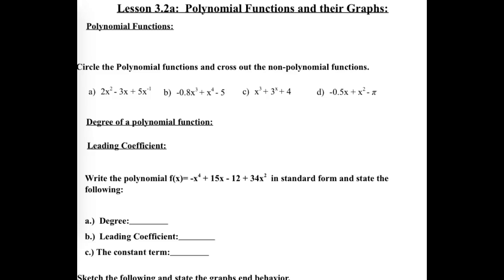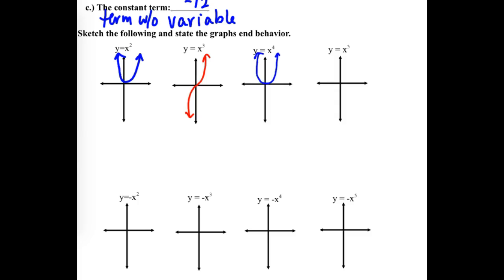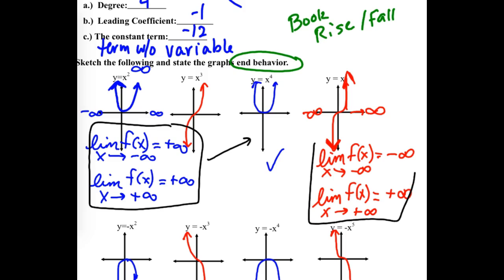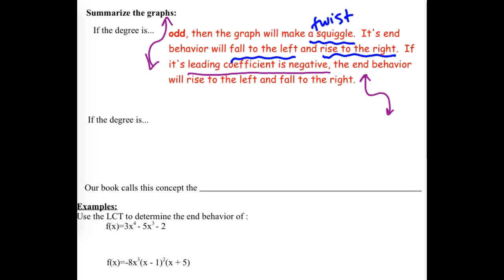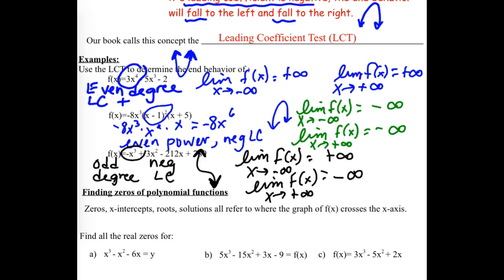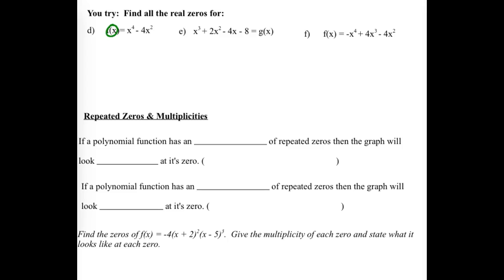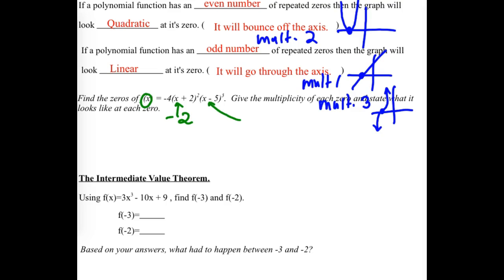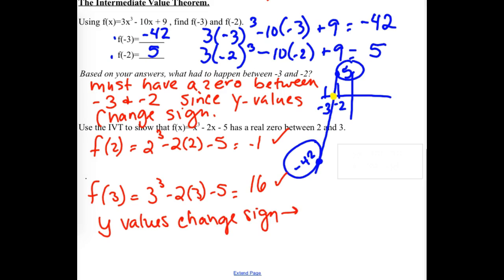CA Sec. 3.2a Video Notes